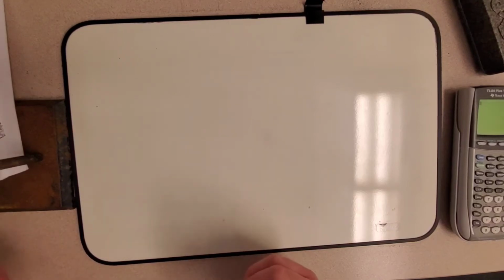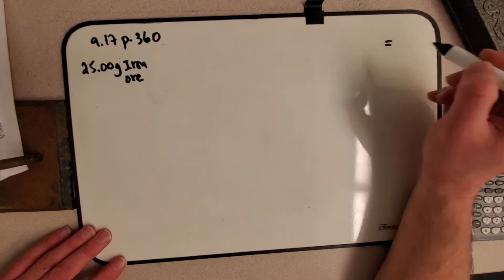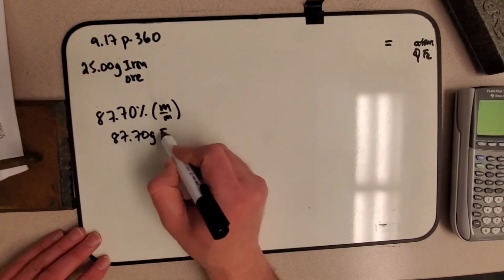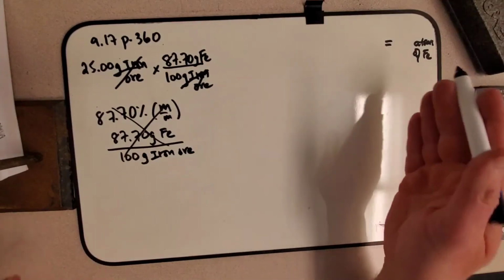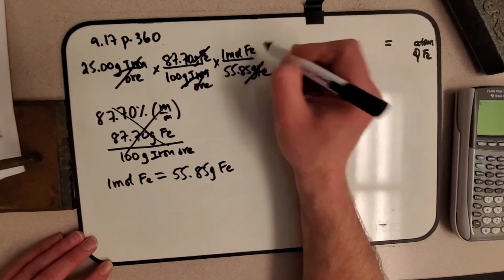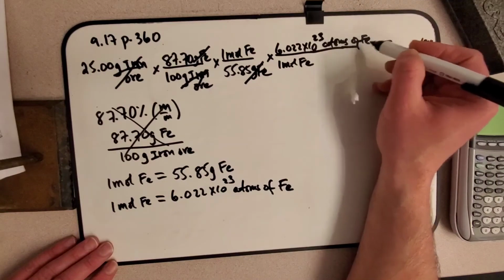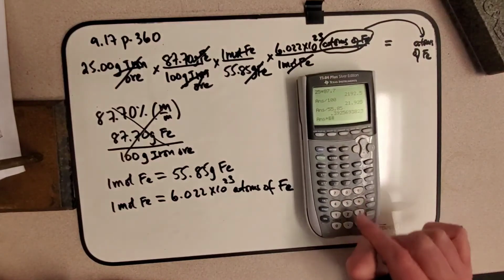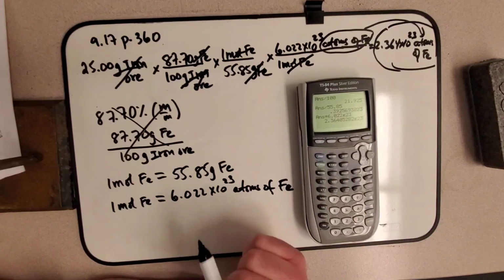Chapter 9 (Video 12)